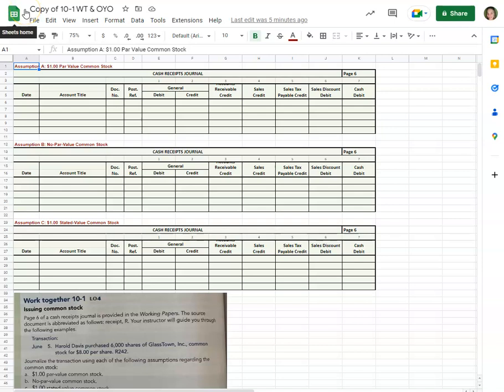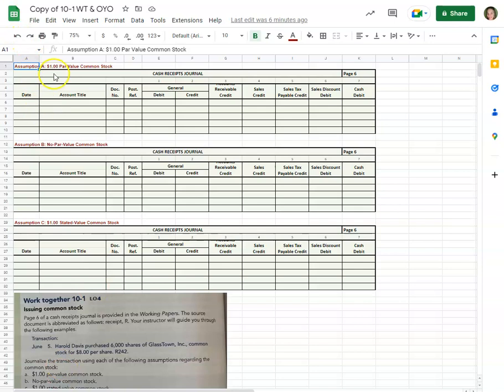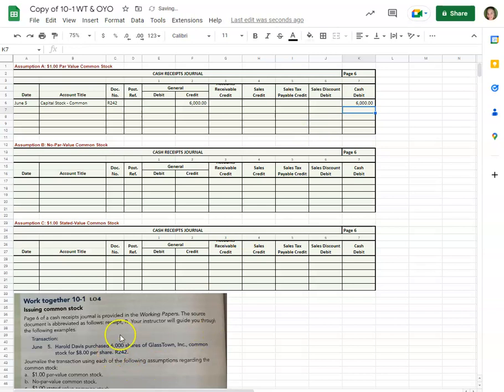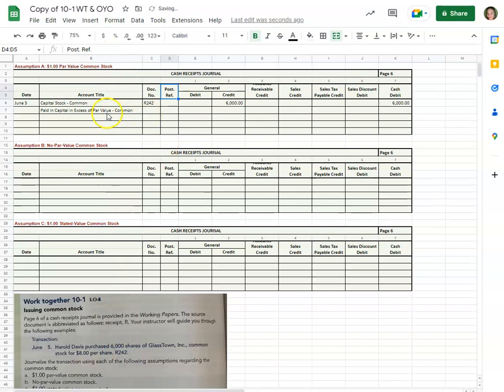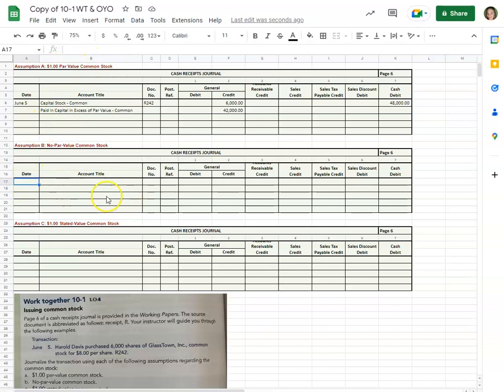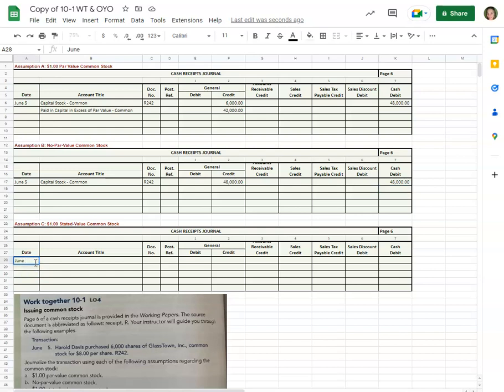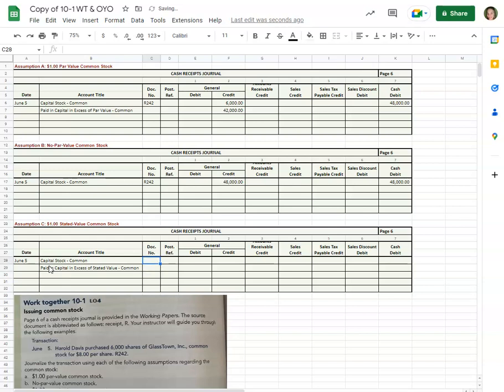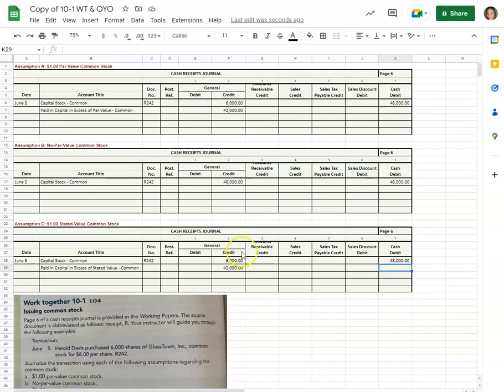Adv. Accounting 10-1 Work Together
This specific problem is on the topic of issuing common stock.